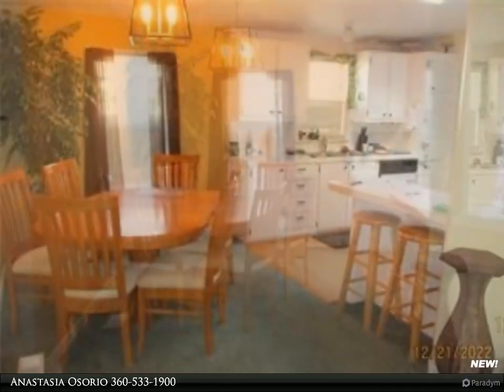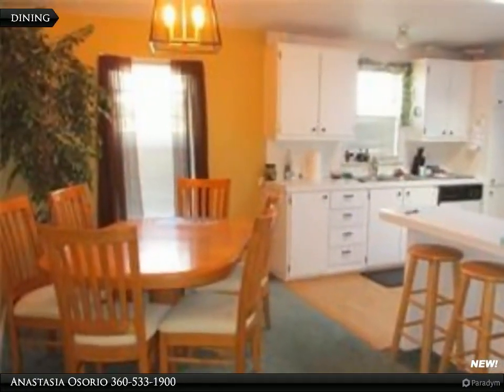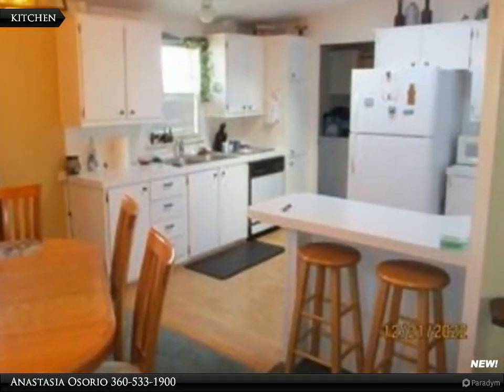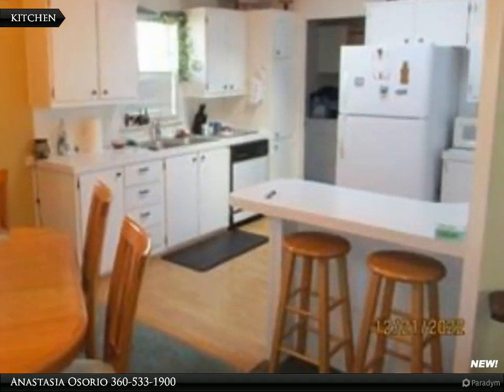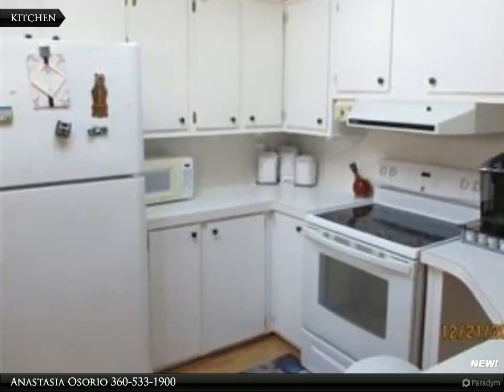515 Leisure Circle, Aberdeen, WA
515 Leisure Circle
Aberdeen, WA 98520

Beautiful three bedroom, two full bathroom manufactured home in Leisure Manor 55+ Park. This home has a wonderful view from the front facing windows. There is brand-new Hardie Plank siding all the along the exterior of the home and a nicely landscaped yard to enjoy. This home is equipped with a huge laundry/utility room, a new partial roof, newly painted cabinets and interior, and new flooring partially complete. The primary bedroom has an attached full bathroom with a huge tub, and a large walk in closet with new shelving. Storage shed on the property with carport and additional storage. Park approval is required to purchase and buyer must verify all. Come see this perfect little slice of heaven today!

Anastasia Osorio
Premier Realty Grays Harbor